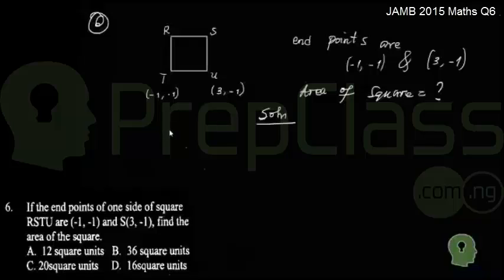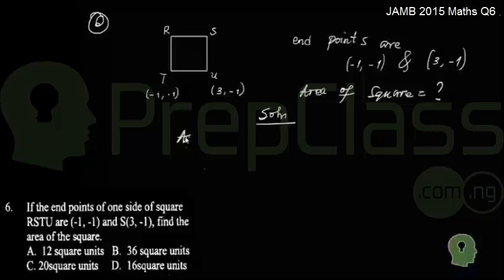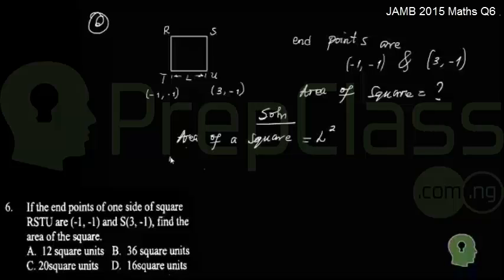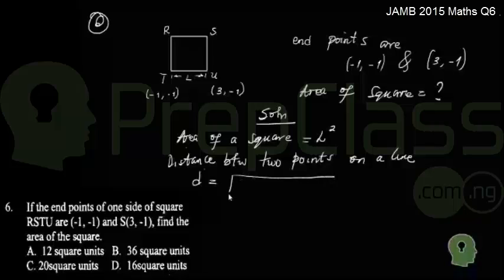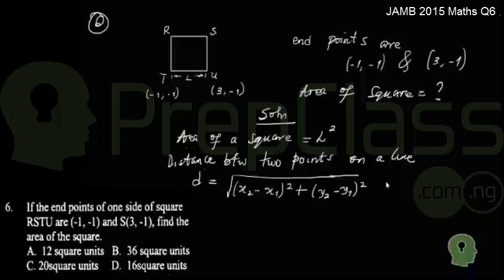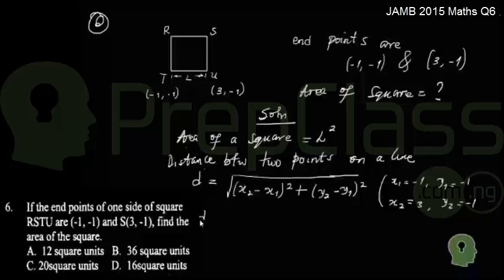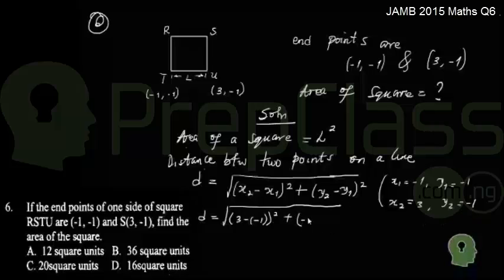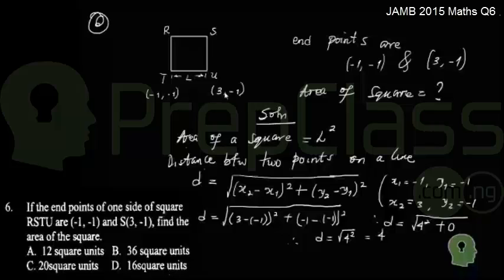Coordinate Geometry & Mensuration - JAMB 2015 MATHS Question 6